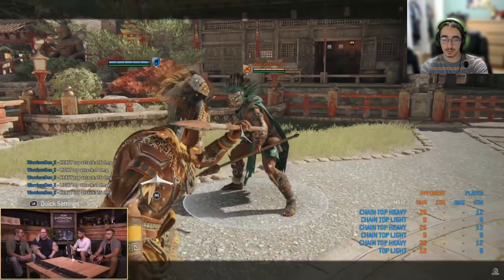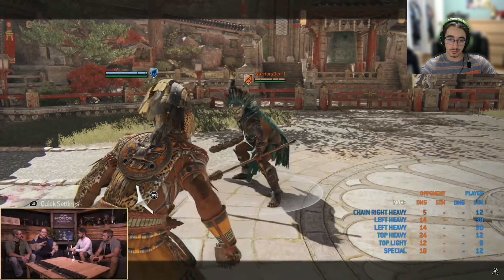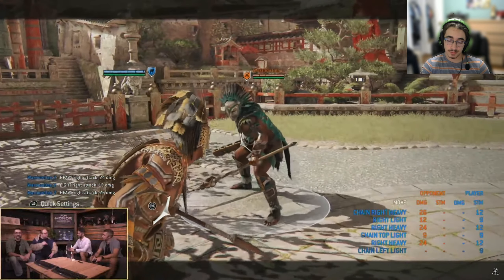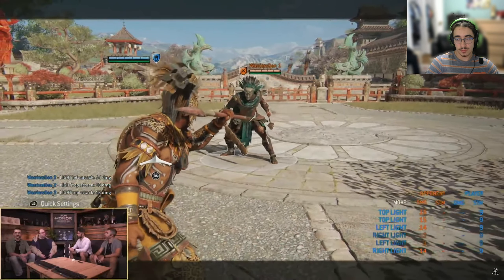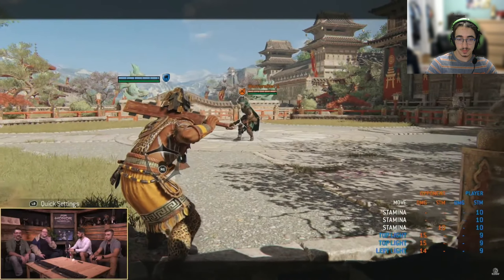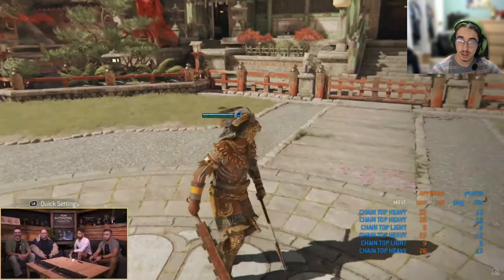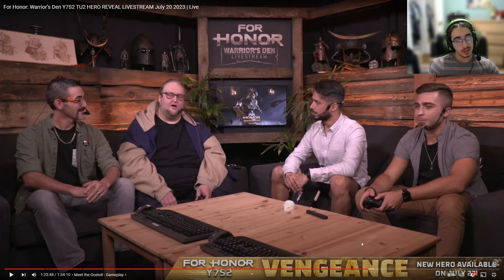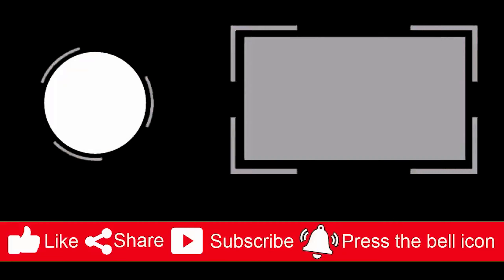For Honor: Intense Chain Combos, Stealth Mode, and New Gameplay with Ocelotl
NEW gameplay of the new hero in For Honor, Ocelotl !! + New Feats + New Executions!!